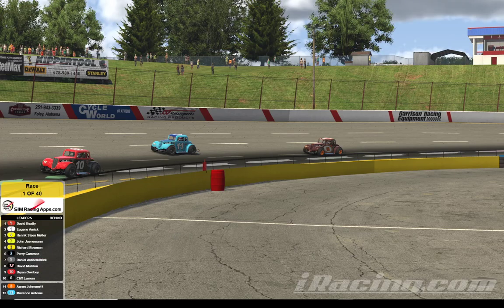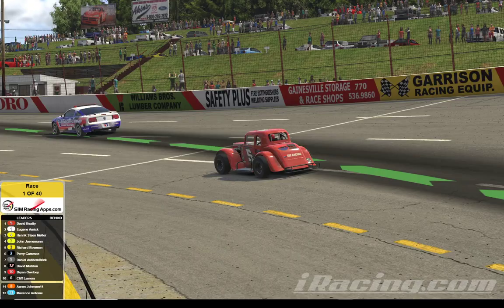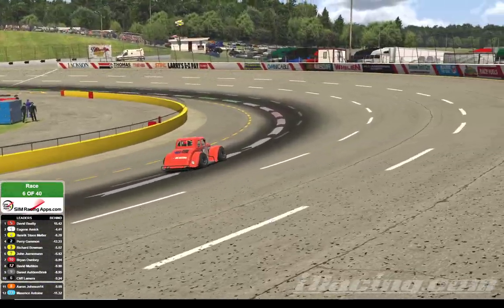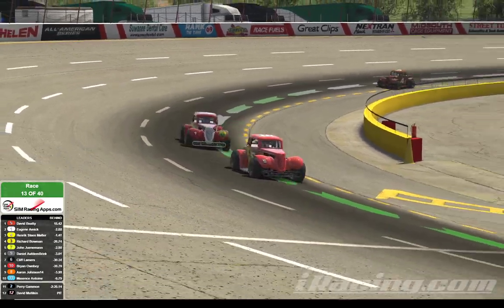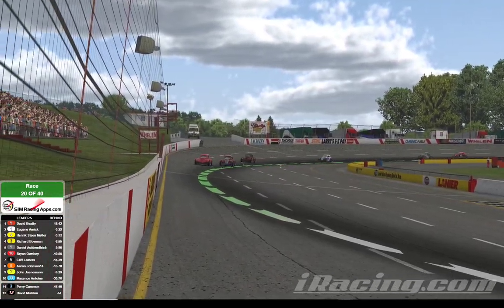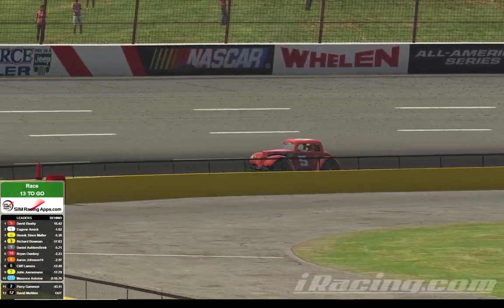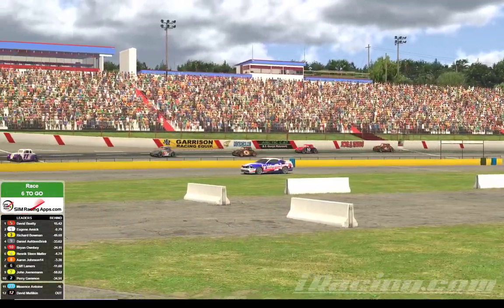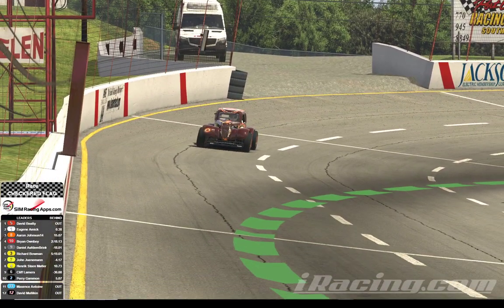Legends Feature Race at Lanier National Speedway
This video shows an Advanced Legends Series race from Lanier National Speedway. This race was run back in mid-July, 2020, and has David Beatty as the winner.